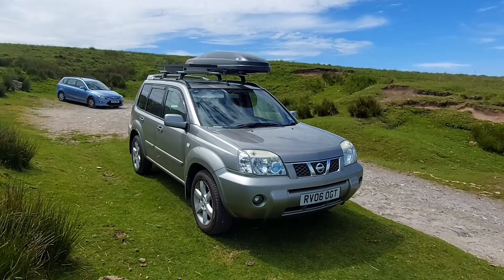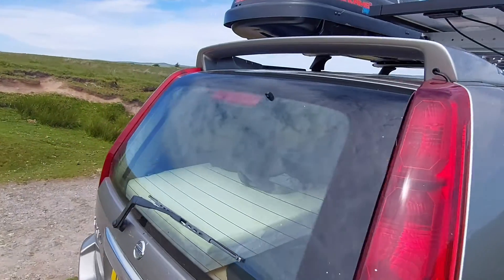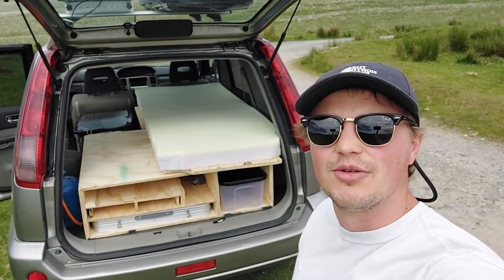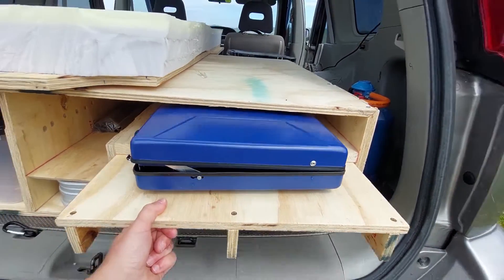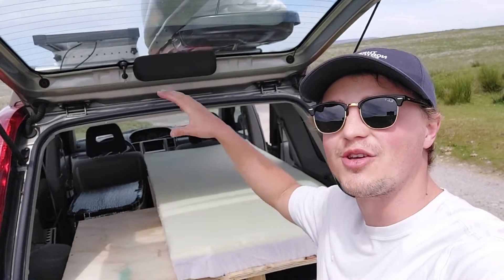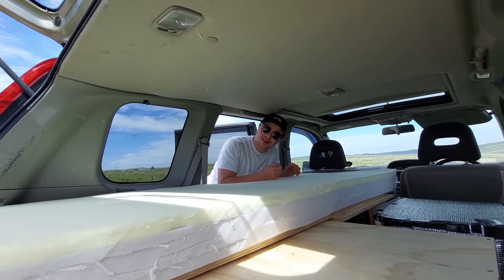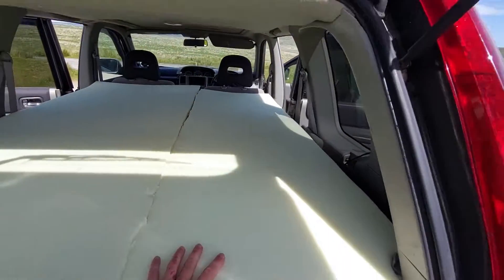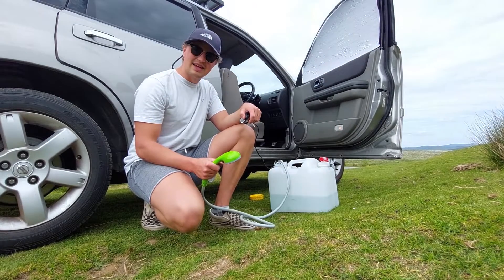BUDGET SUV CAMPER CONVERSION FOR WORLD TRAVEL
Welcome to my first ever YouTube video :)
This is the tour of the camper conversion done to my Nissan X-Trail which I will be moving into full-time.
Videos should get more entertaining as I start my travels in a few days